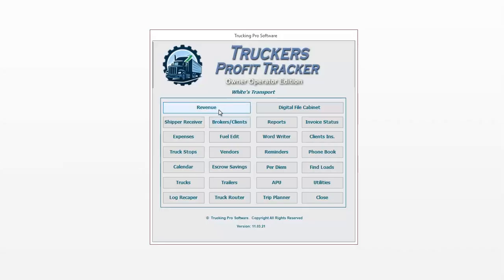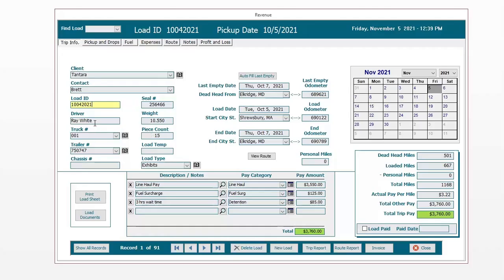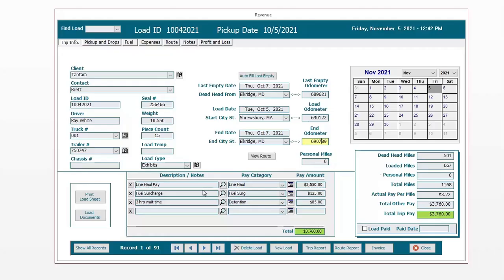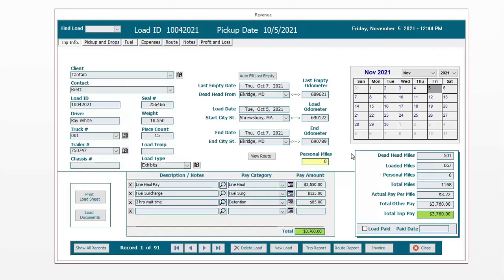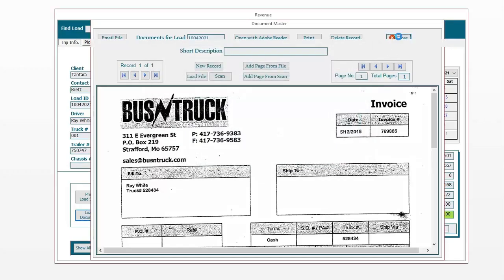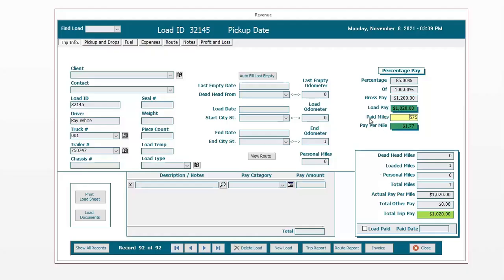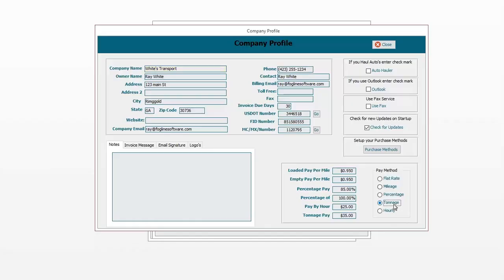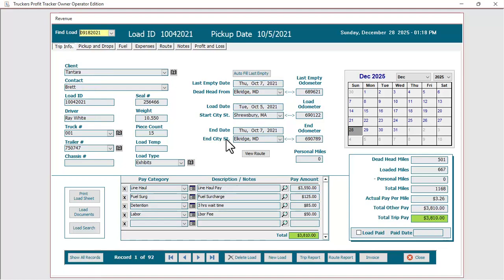05.Revenue Trip Info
Revenue Trip Information